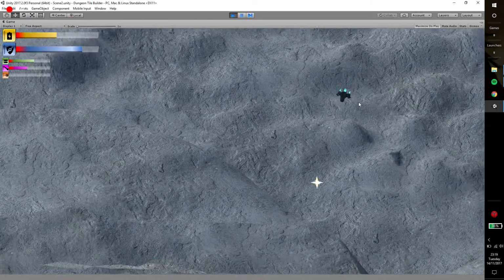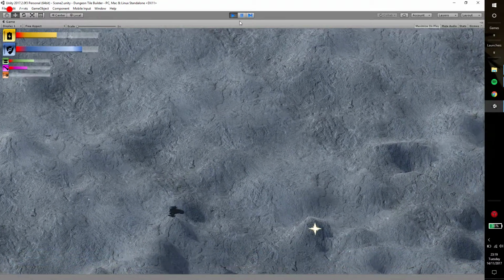Basic Ship Control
For my futuristic Desert Strike clone - here are the initial ship animations and basic controls